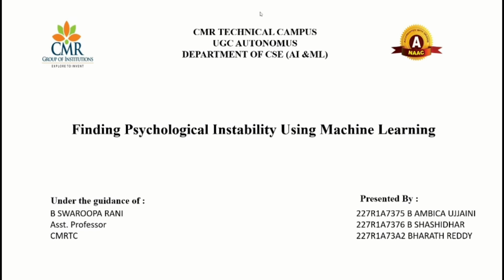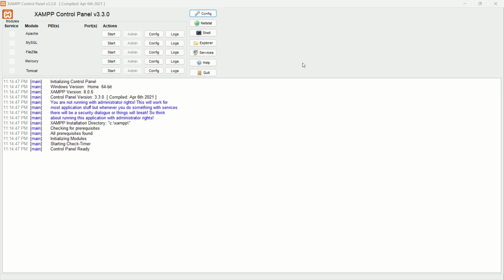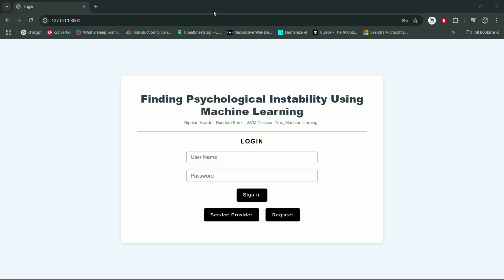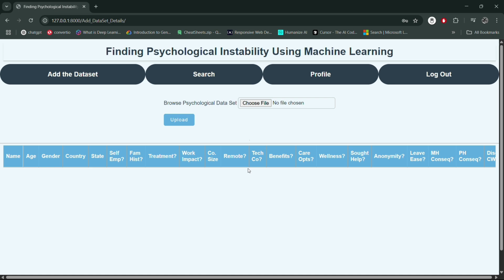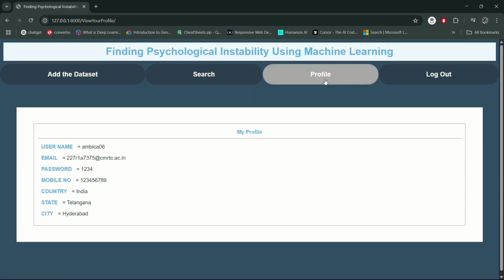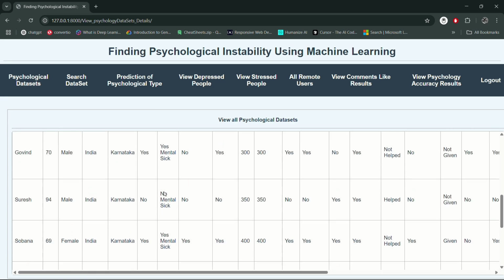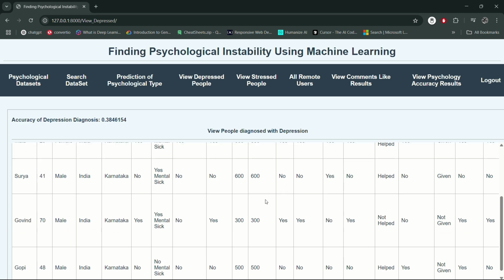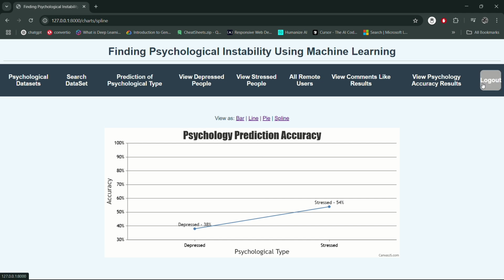Finding Psychological Instability using Machine Learning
Project Title: Finding Psychological Instability using Machine Learning
Project Batch NO: B11
Team Details:
B AMBICA UJJAINI   227R1A7375
B SHASHIDHAR REDDY 227R1A7376
M BHARATH REDDY    227R1A73A2